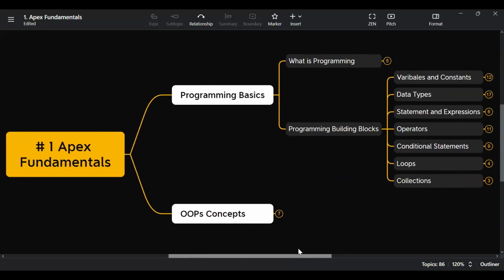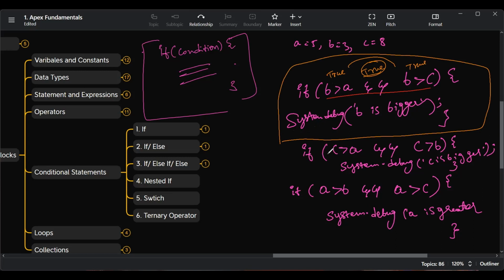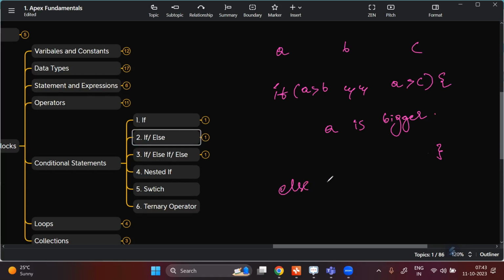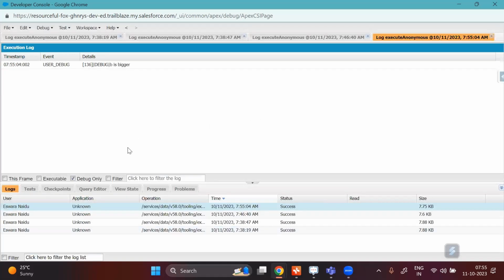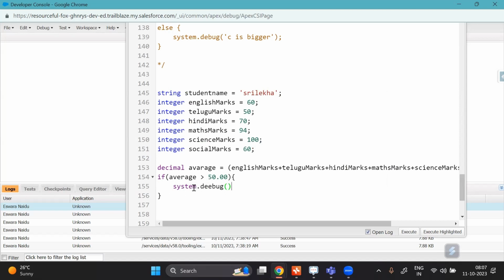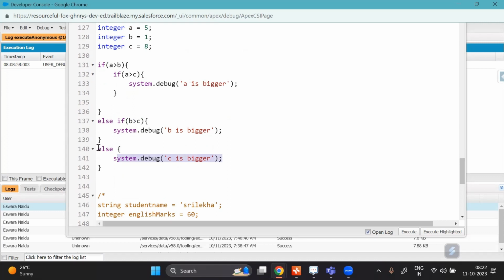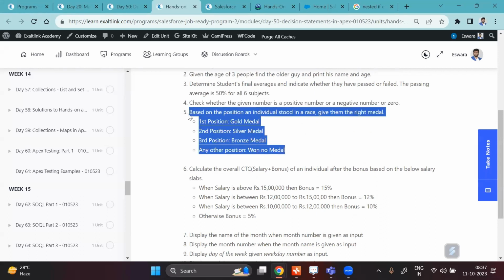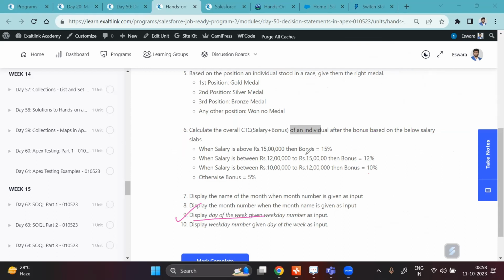Session 03 - CONDITIONAL STATEMENTS IN APEX | @exaltlinkacademy | For enquiries: 8929593669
This playlist is a part of our Exaltlink Academy's Flagship Training Program called 'SALESFORCE JOB-READY PROGRAM'